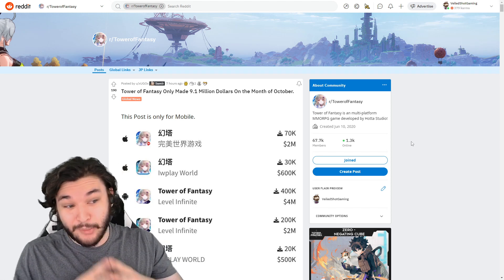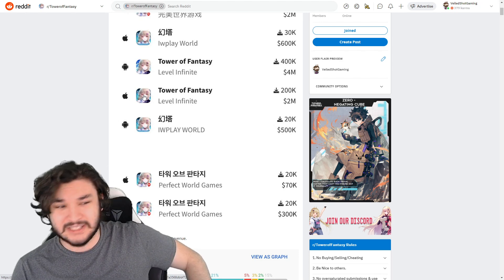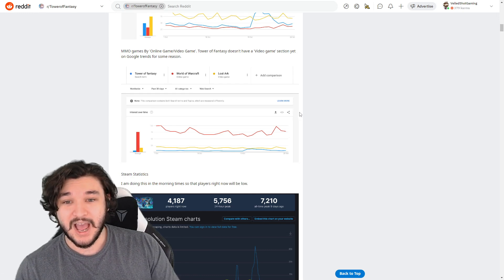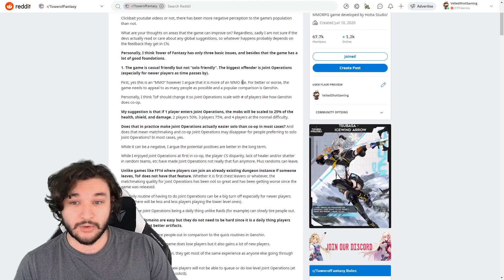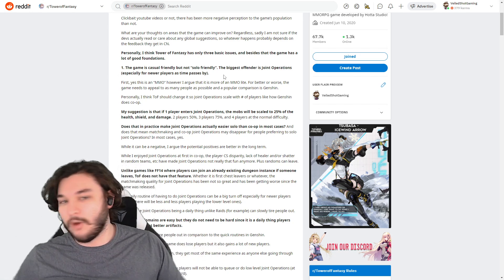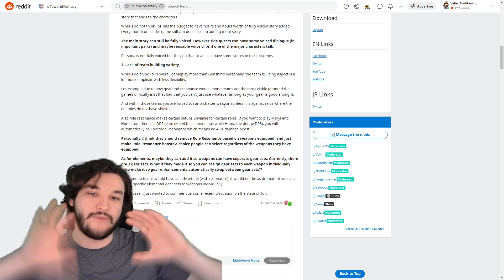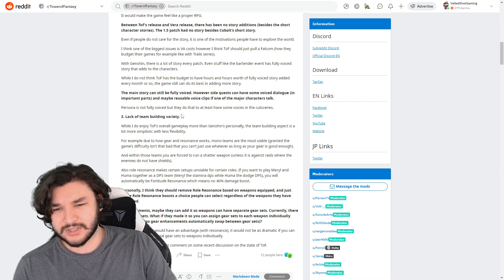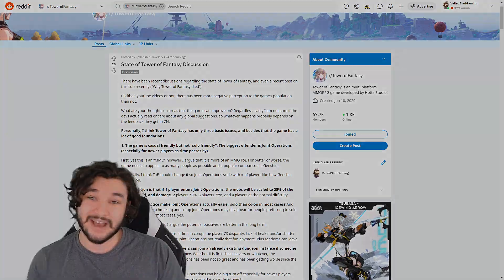This is BAD! | Tower of Fantasy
👍Like what you see? SUB!

⏰Timestamps⏰
State of ToF: 0:00